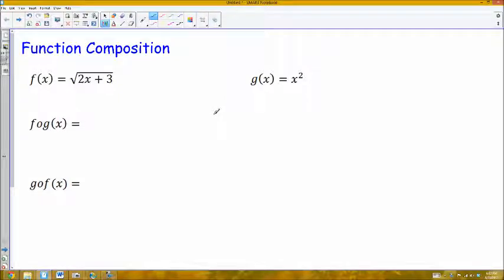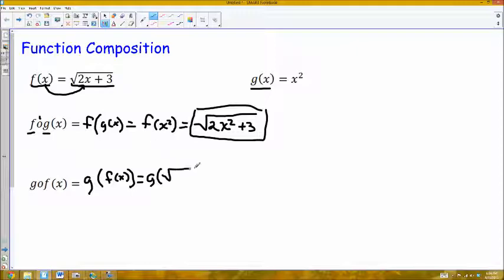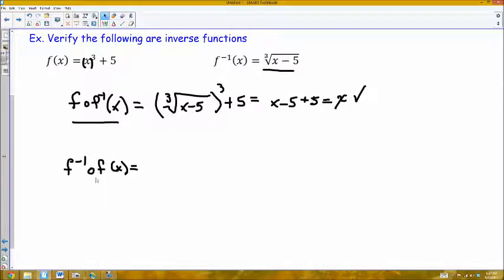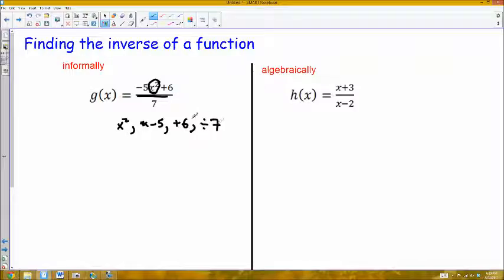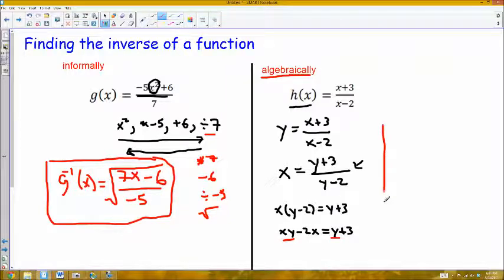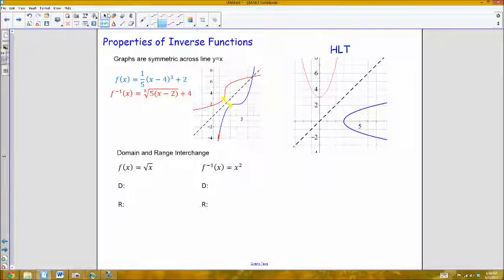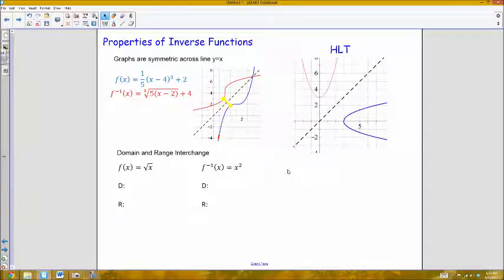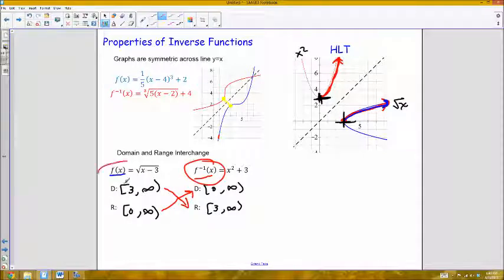Functions (Part II)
2.6: Function Composition
2.7: Inverse Functions